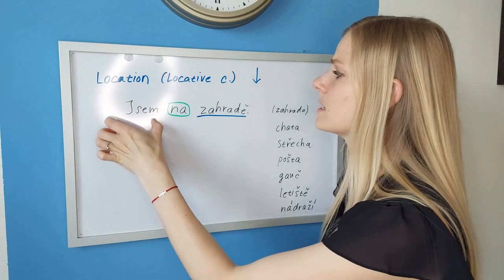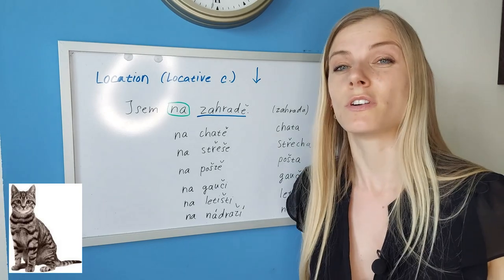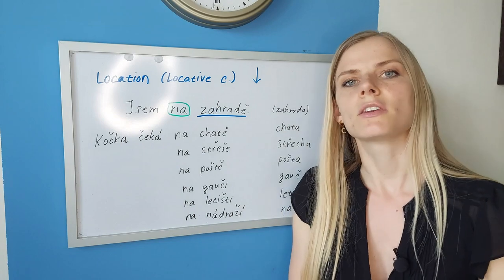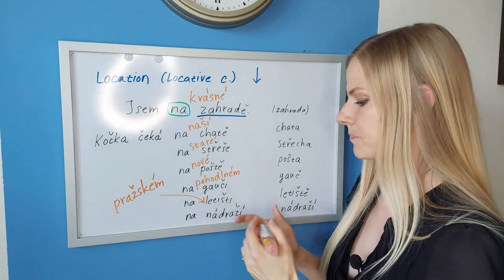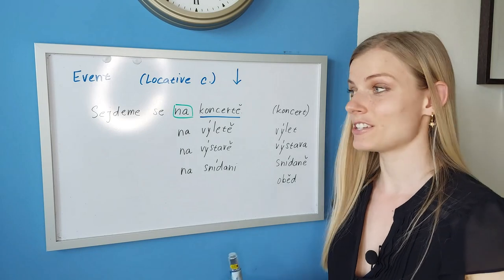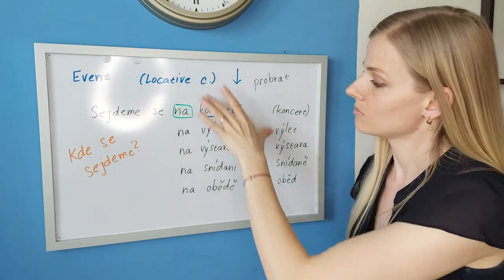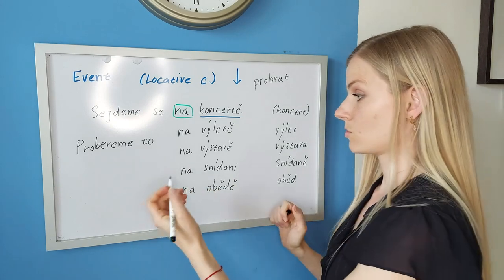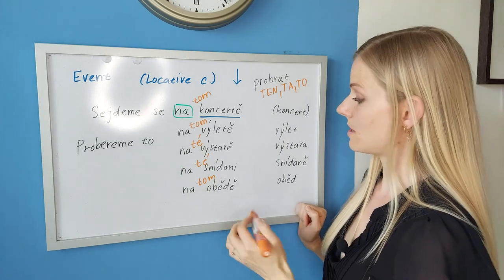👇Czech Preposition "na" + Locative: Practical Lecture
This video is a follow-up to the last week's topic: Where to use the preposition "na".
🧠 In this practical lecture I will introduce several phrases with na + locative case.

📘 Prepositions are related to grammatical cases. Master them with my e-book *Just in Case:*

0:00 Introduction
0:22 Na - Practical Part
1:06 Phrases with Location
2:57 "Kočka čeká na…" (Exercise)
6:16 Phrases with Events
9:01 "Probereme to na…" (Exercise)